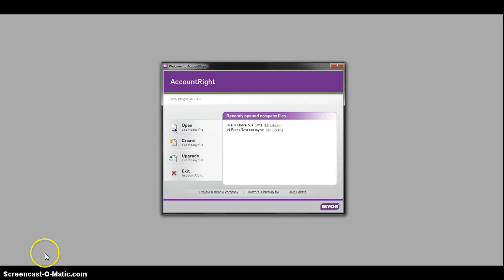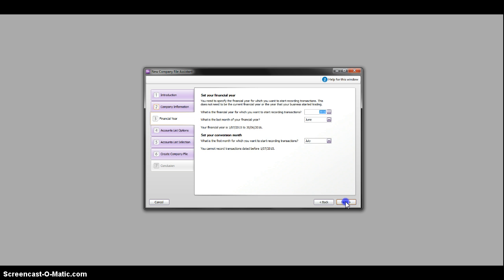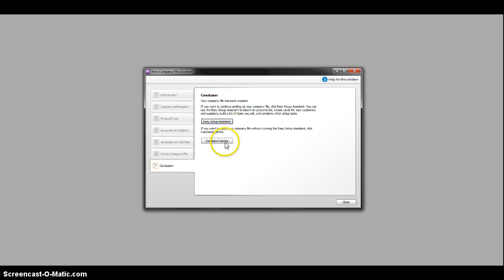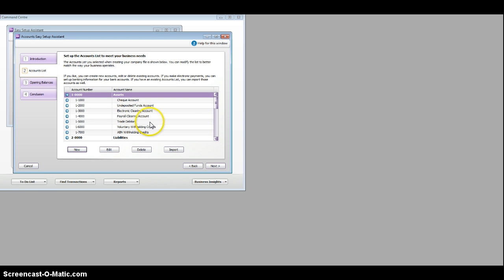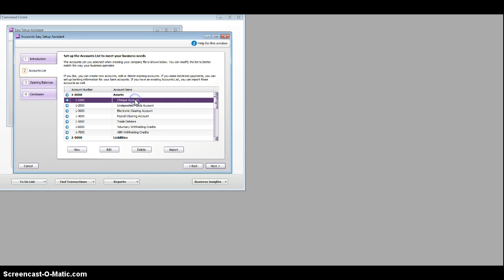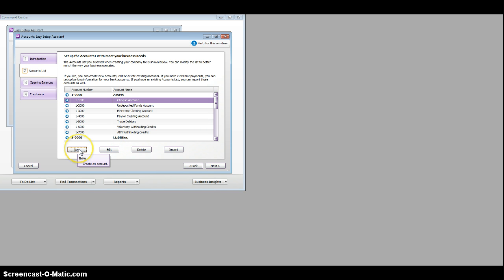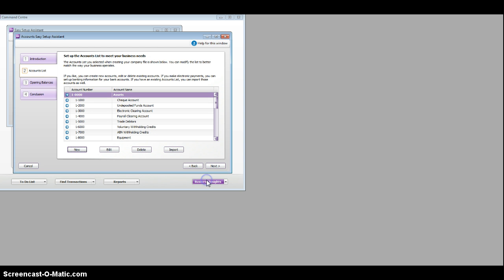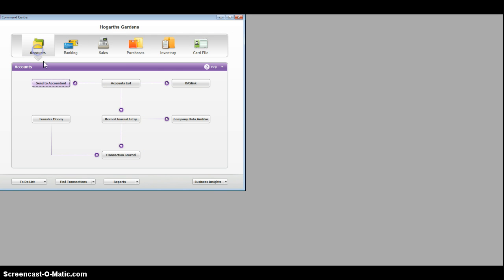Creating company file and new accounts in MYOB Accounts Right 2015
This is a clip to show the basic way for Grade 12 Accounting students to create company file and new accounts using the student edition of MYOB AccountRight 2015.